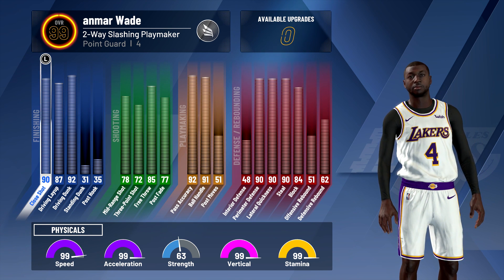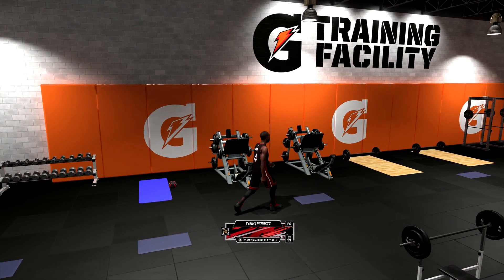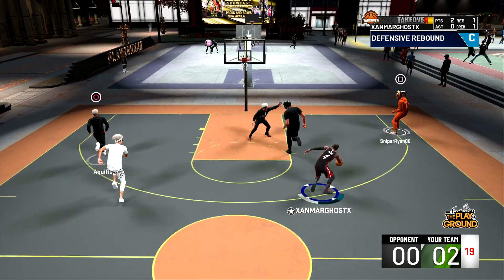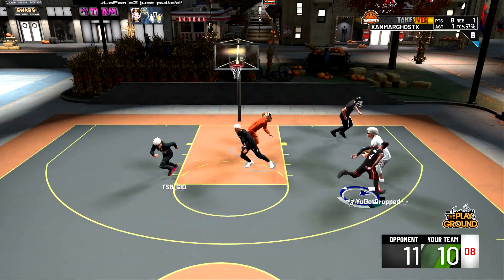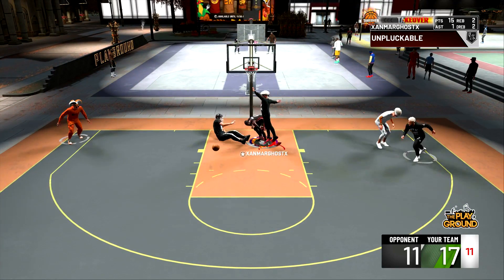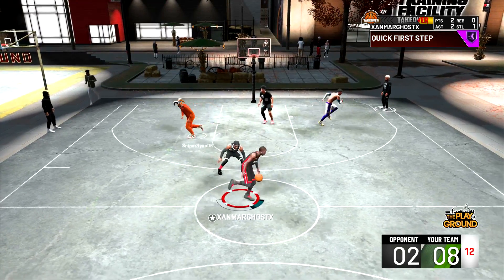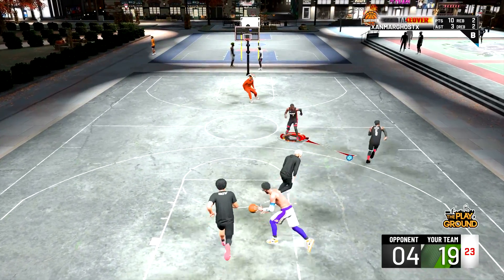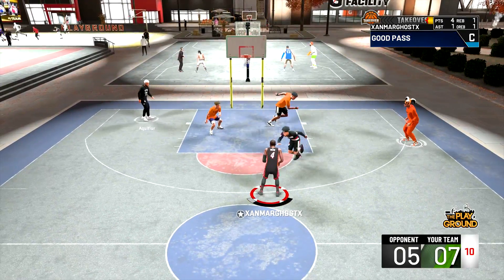99 PRIME DWYANE WADE BUILD IS UNSTOPPABLE ON NBA 2K20! 99 SPEED & CRAZY CONTACT DUNKS!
Prime Dwyane Wade was a force during his Prime. Played amazing defense, could score efficiently, and was the best player on an NBA Championship team. Let me know what you think of this build!